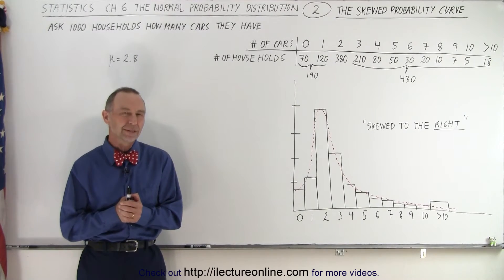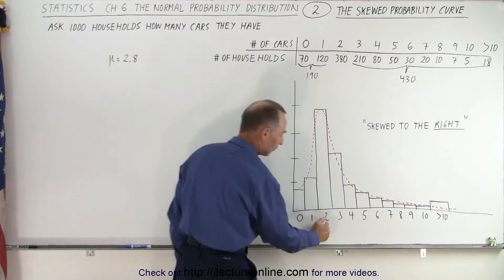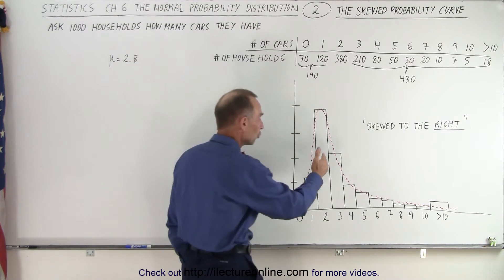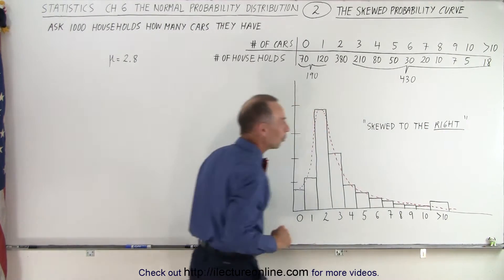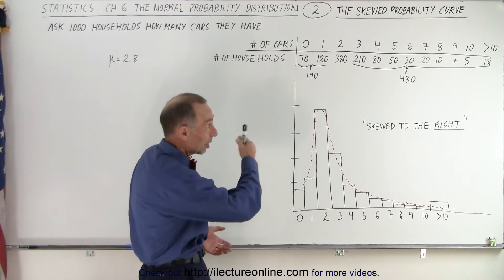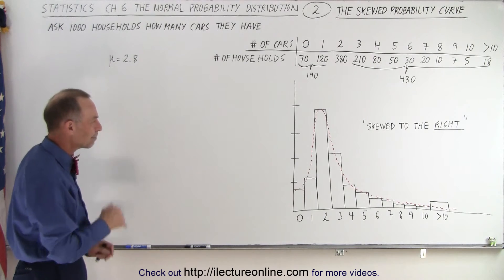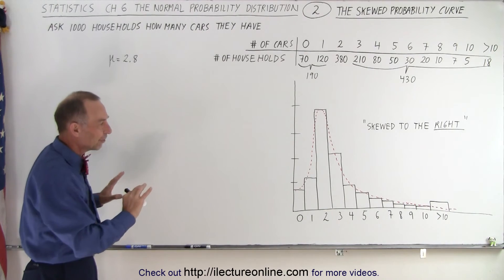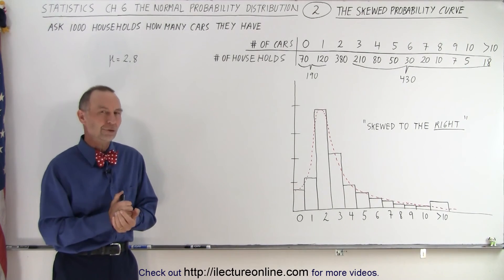Statistics: Ch 6 The Normal Probability Distribution (2 of 28) The Skew Probability Curve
We will learn what is a skew probability curve using the example of asking 100 households how many cars they have.